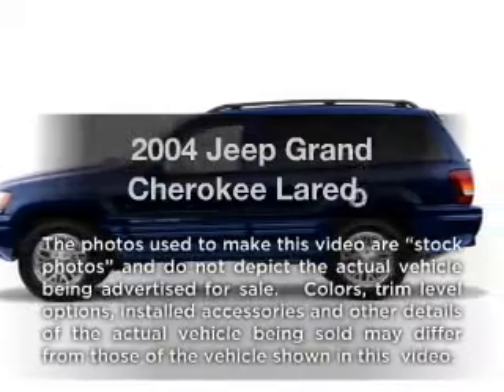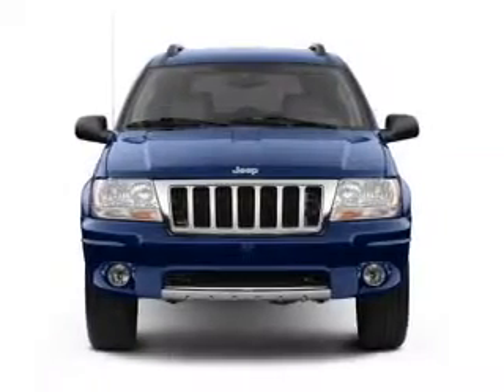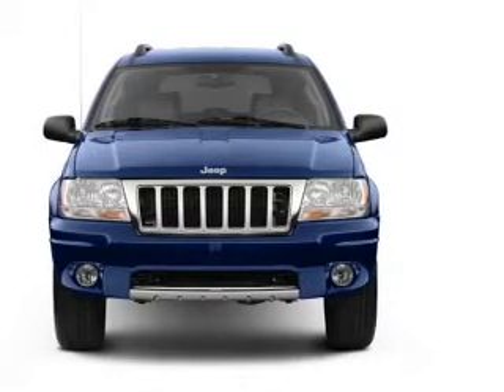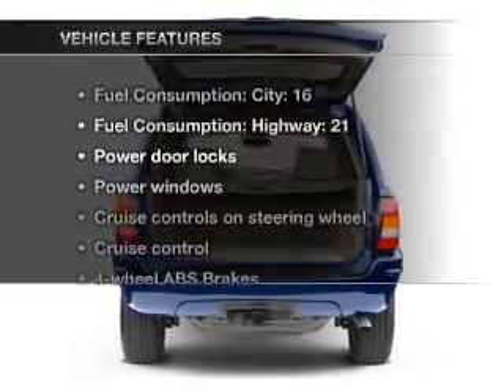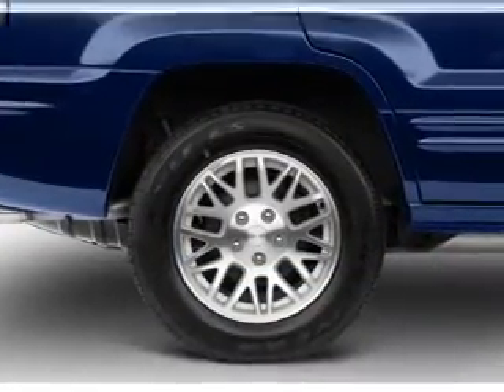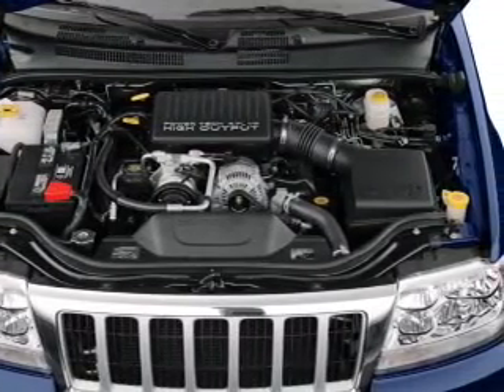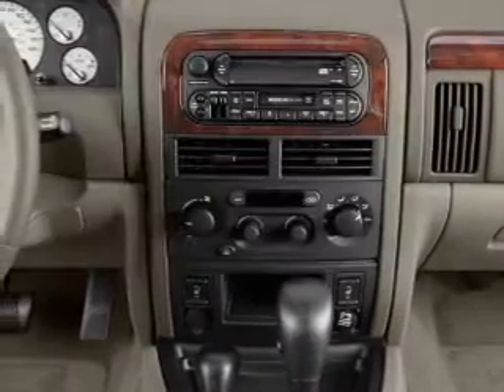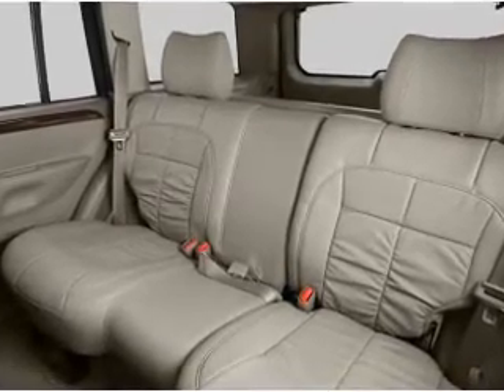2004 Jeep Grand Cherokee - Little Rock AR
Year: 2004
Make: Jeep
Model: Grand Cherokee
Trim: Laredo
Engine: 4.0 liter inline 6 cylinder 12 valve
Transmission: 4-Speed Automatic
Color: Silver
Mileage: 114386
Address:
4600 South University Ave